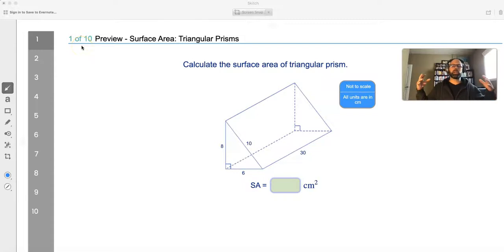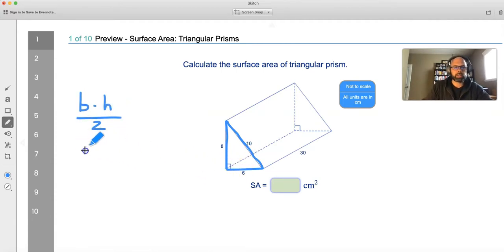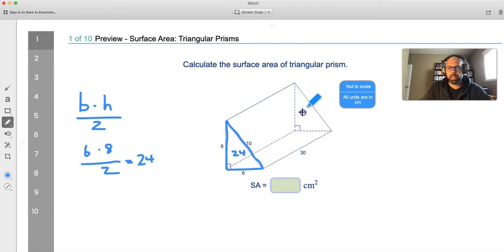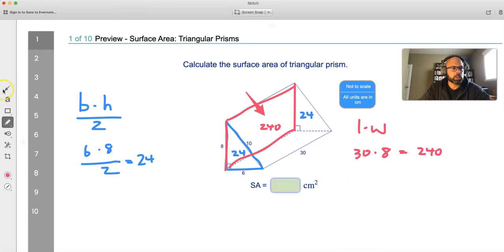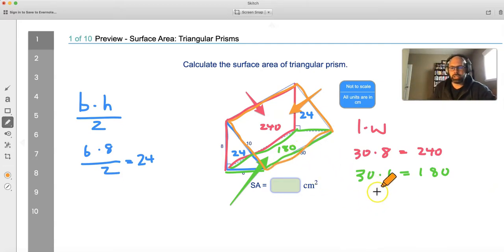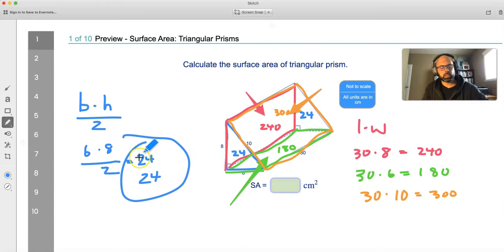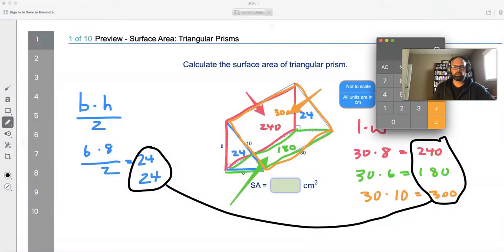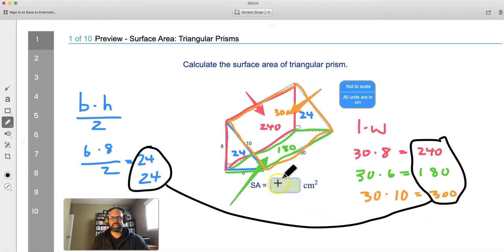How to Calculate the Surface Area of Triangular Prisms on Mathletics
In this tutorial, I'll walk you through the process of calculating the surface area of triangular prisms using a problem from Mathletics.